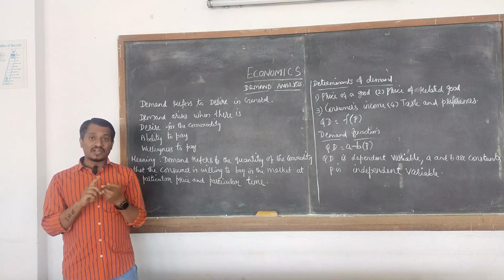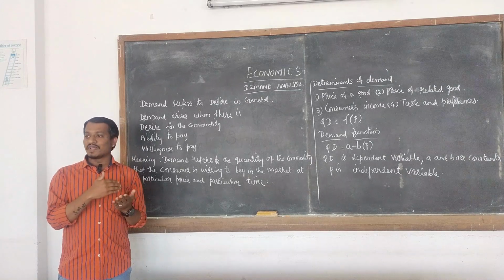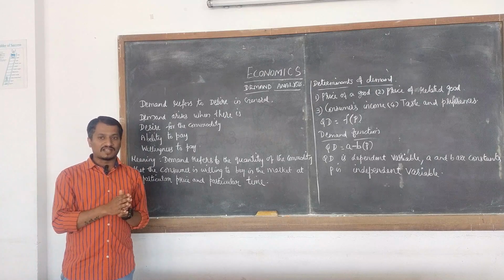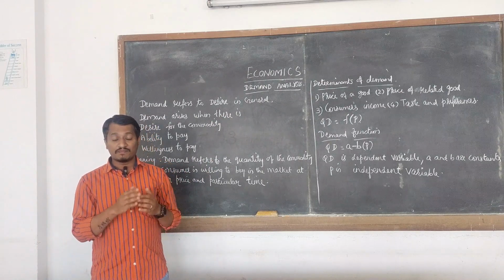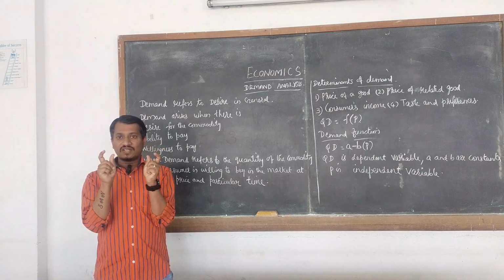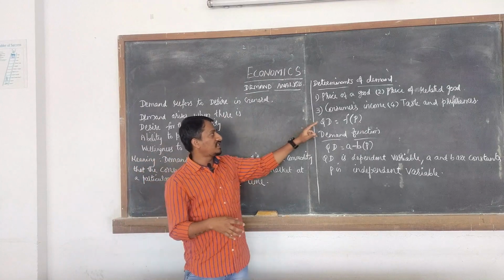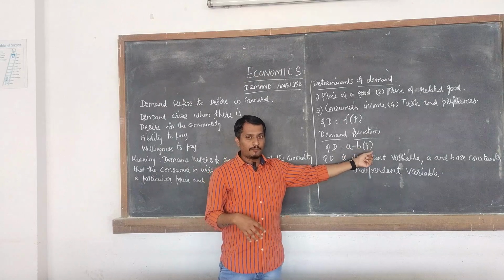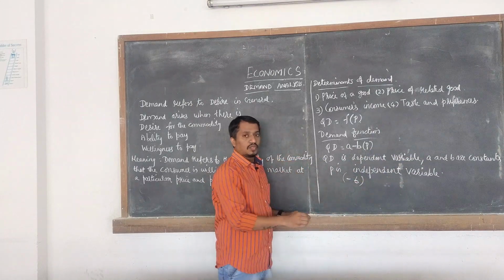Introduction to DEMAND ANALYSIS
The concept of demand is always explained from the point of view of the customer as the other meaning for demand is nothing but want of goods and services by the customer for a specific price from the producer, which is the basis for existence of any producer of business. There is a direct relationship between the price and demand of the goods and services, which means the prices of goods impacts its demand. Customer always wants goods and services for a reasonable and low price from the producer. If the prices of goods and services are low, customers shows interest to purchase more goods and services, otherwise the customer purchases less goods and services if the prices are high.